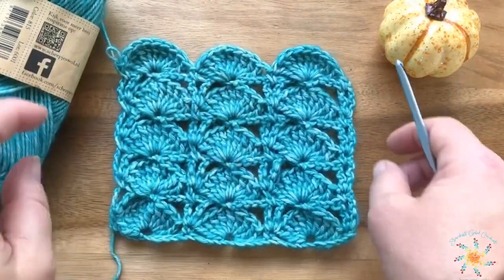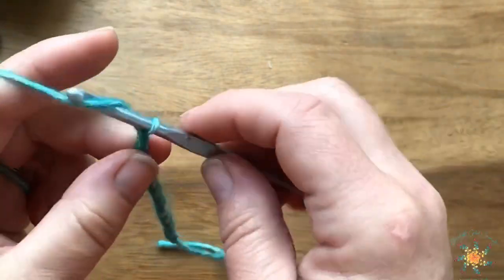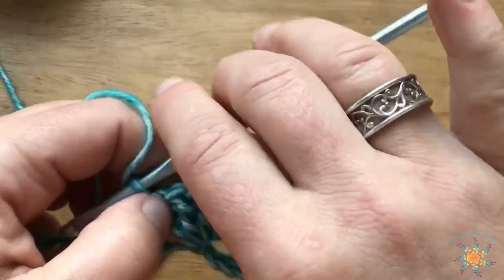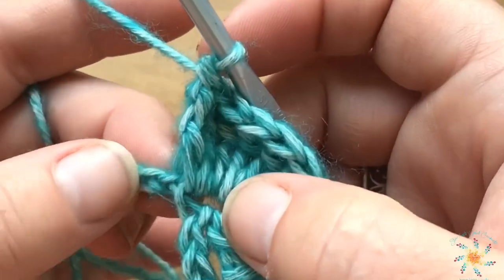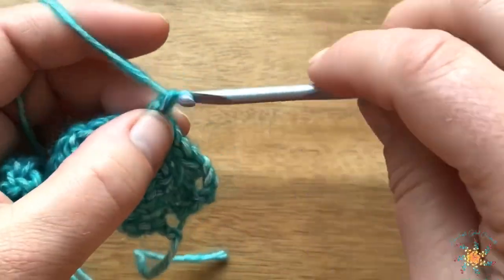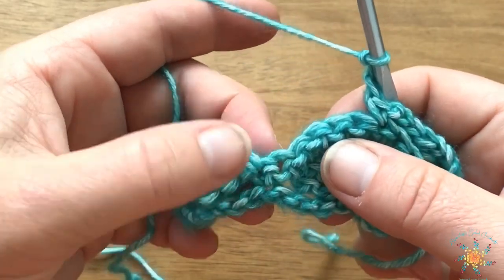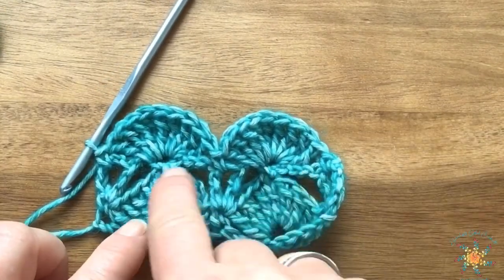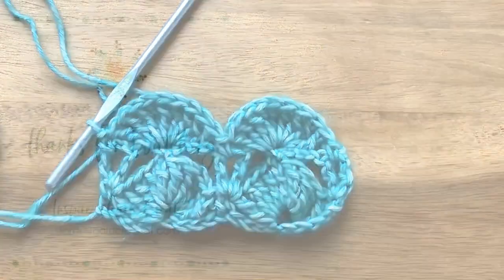Peacock Stitch Tutorial | Stitch Explorers | How to Crochet the Peacock Stitch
Welcome Stitch Explorers!  This weeks stitch is the Peacock Stitch.  This is an easy stitch pattern perfect for beginners, with just a two row repeat, and two stitches!

You can find the full written pattern on my blog under "stitch tutorials"

Do you have a stitch or pattern you'd like a video created? I'd love to create a video tutorial for you.

Tasha